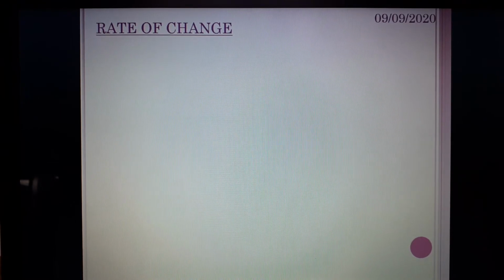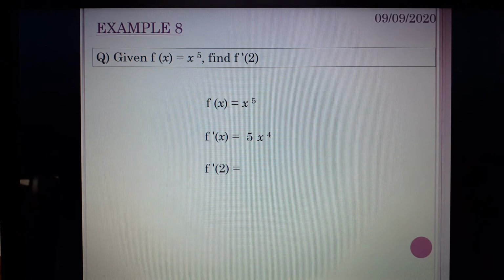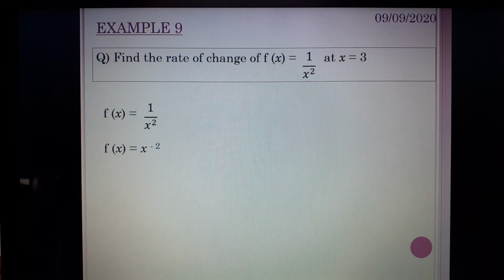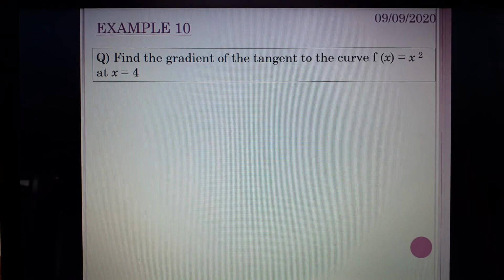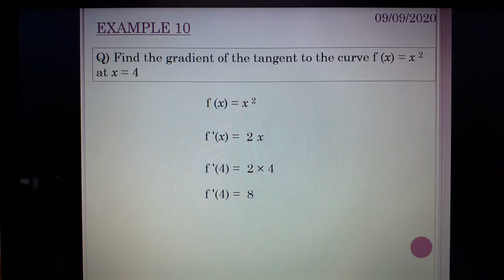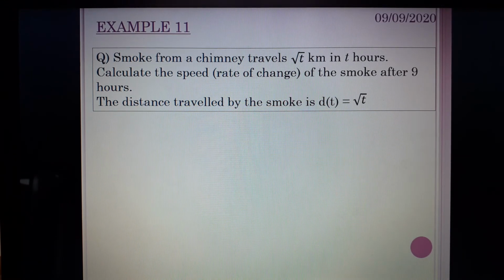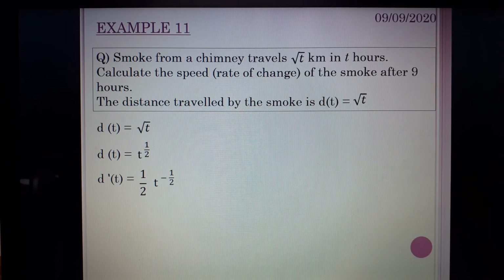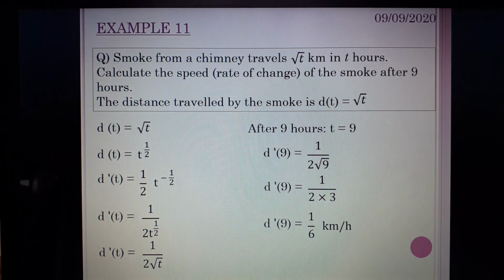Higher Maths Differentiation - Rate of Change